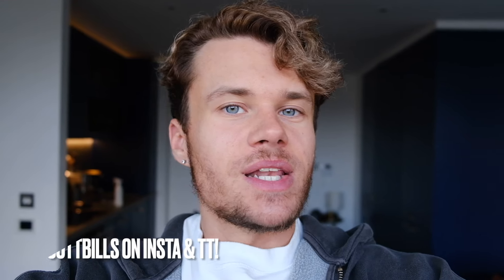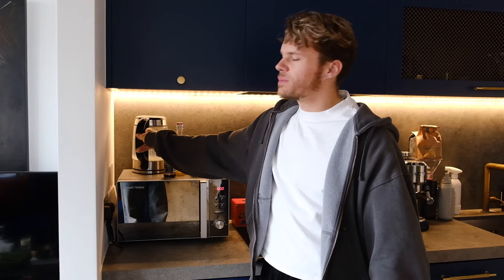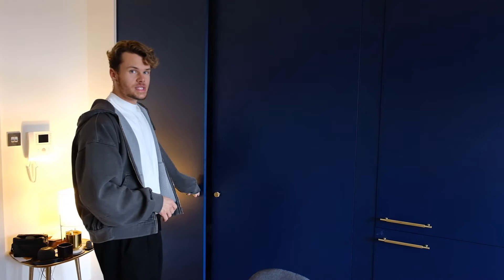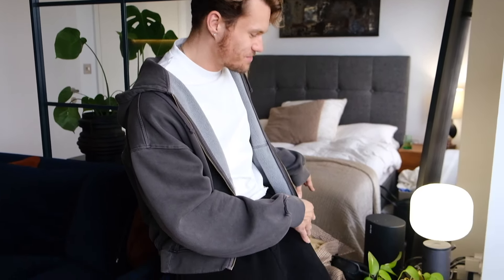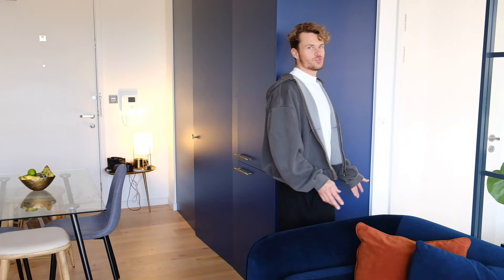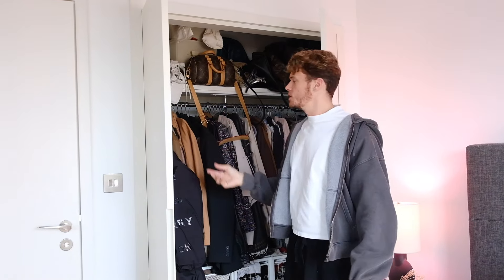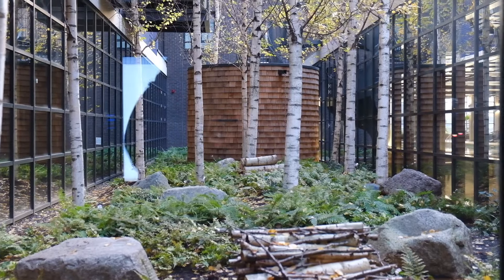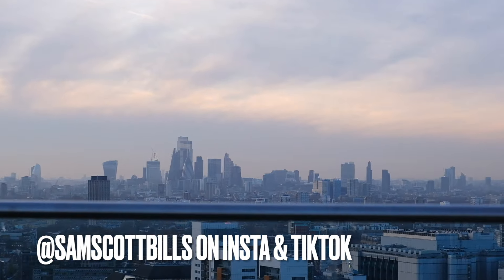what i get for £2000 a month in east london... studio flat tour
STUDIO APARTMENT TOUR | EAST LONDON | AMENITIES | POOL | LONDON CITY ISLAND | GOODLUCK HOPE

Hey guys! here is a look at my apartment in east london, its a small studio but what it lacks in size it makes up for in amenities! its situated super close to canary wharf and great transport links! it has two swimming pools, 2 gyms, a sky lounge and a cinema!

Sam x

FLAT TOUR | LONDON HOUSE RENT | MY APARTMENT TOUR